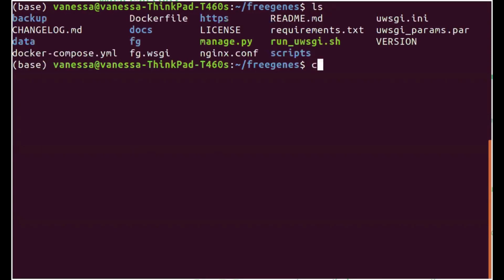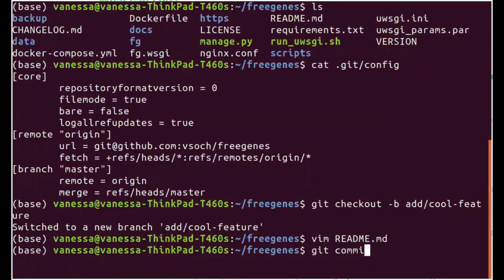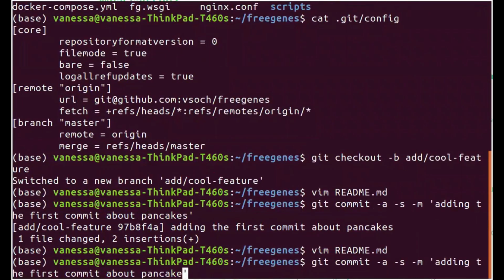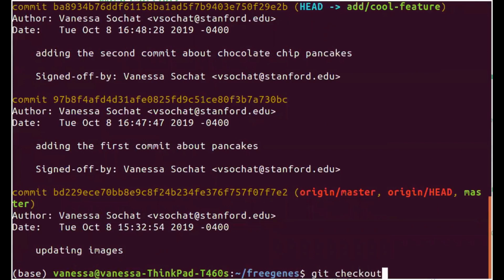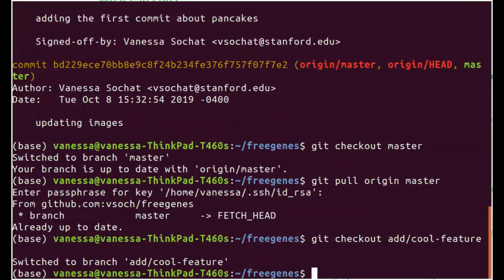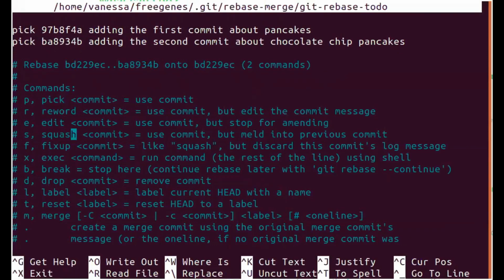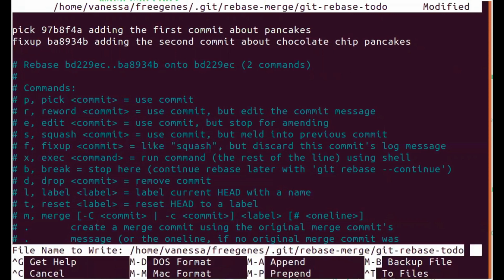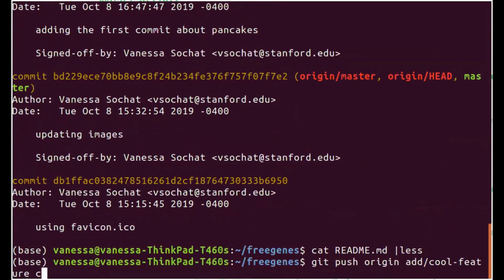Git Rebase in Practical Terms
Here I show how to do a git rebase with very practical terms.